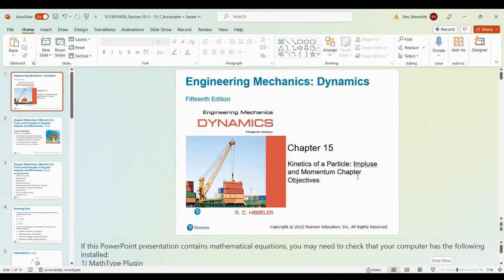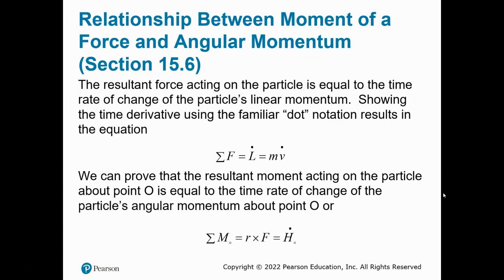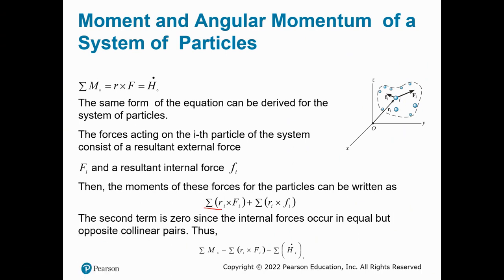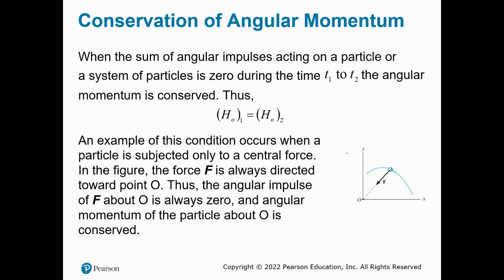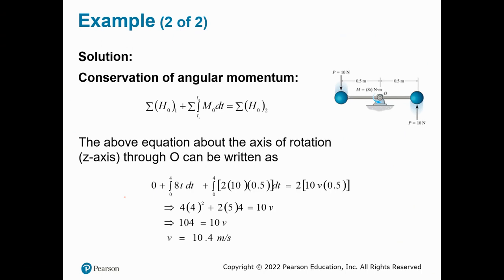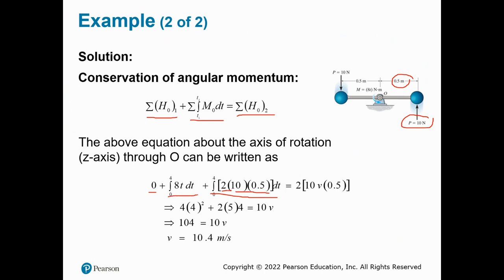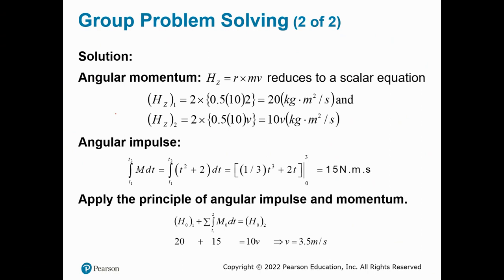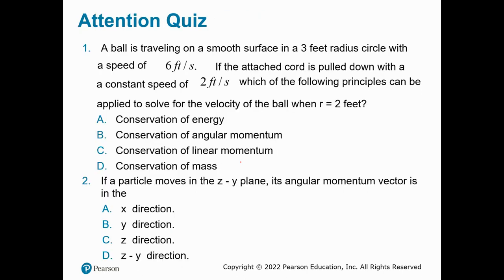ENGR 2302 Dynamics Hibbler 15.5 - 15.7